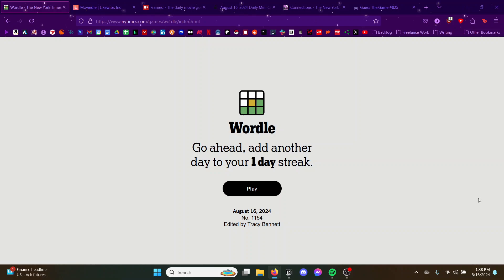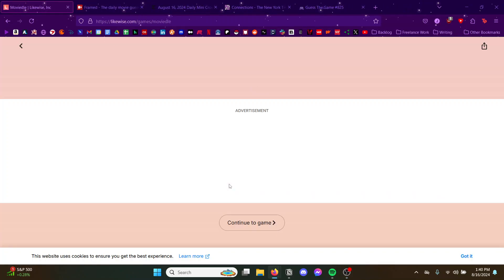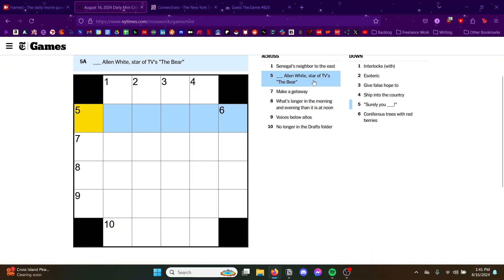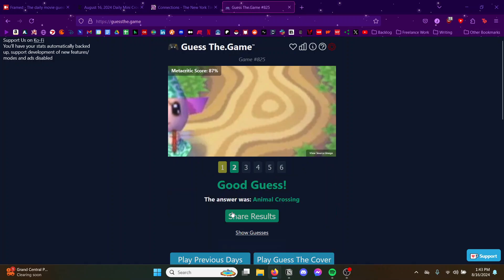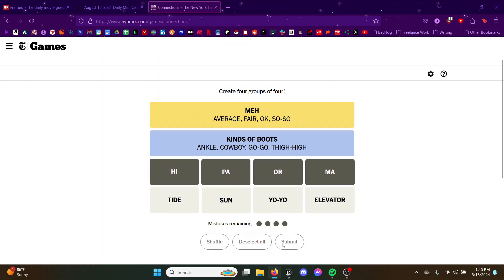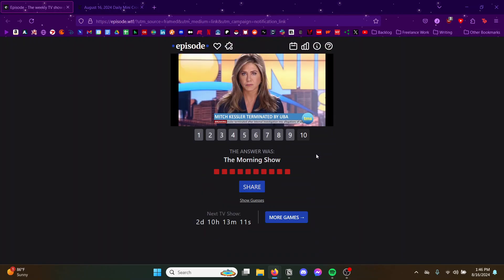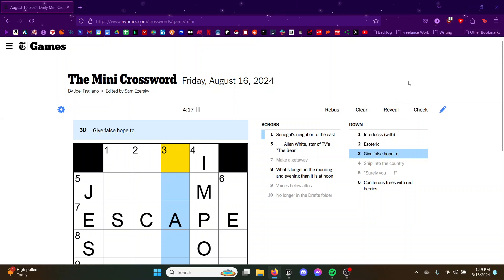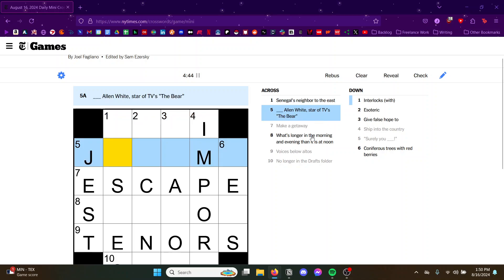Playing Some Daily Games | 8/16/24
Join me as I play some daily games.